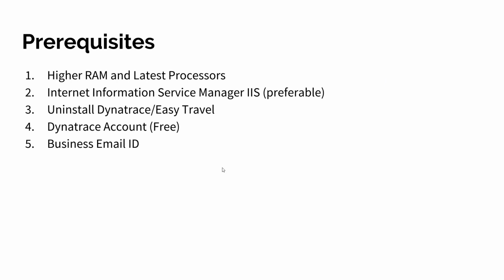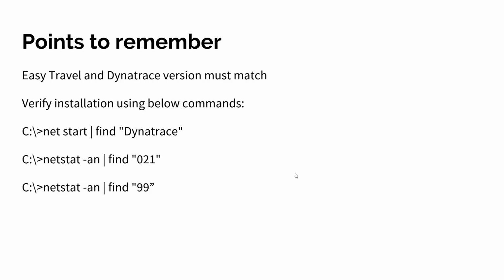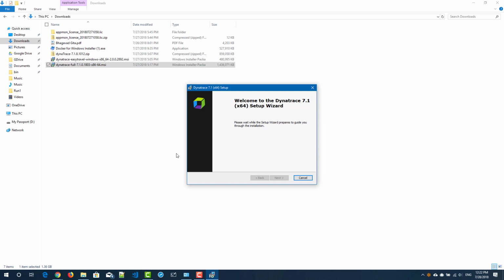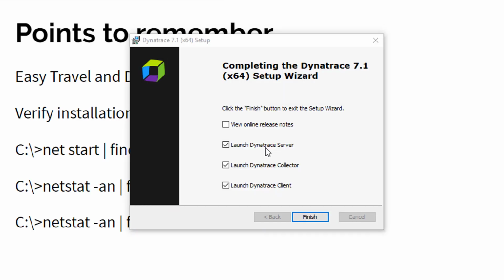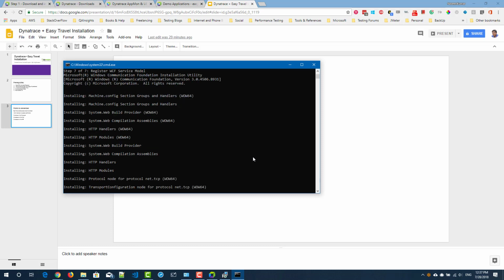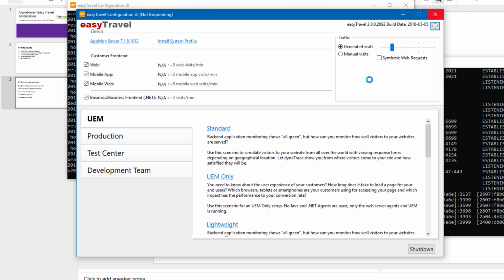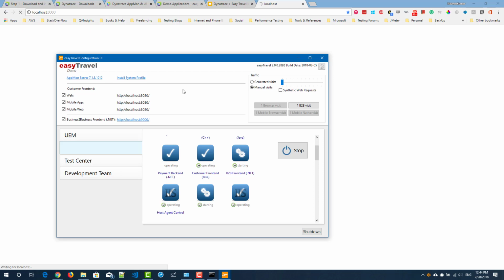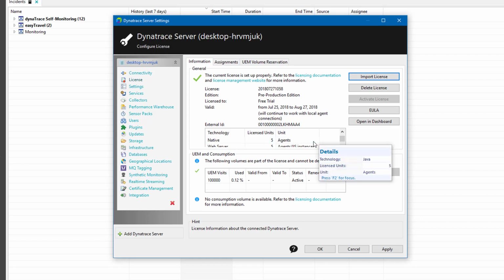Dynatrace & Easy Travel Installation in Windows 10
Watch this video to install Dynatrace and Easy Travel in Windows 10.

Free personal license

Wizard

Installing Easy Travel

Reduce your auto insurance rates by switching it to Root. Get $25 bonus now.